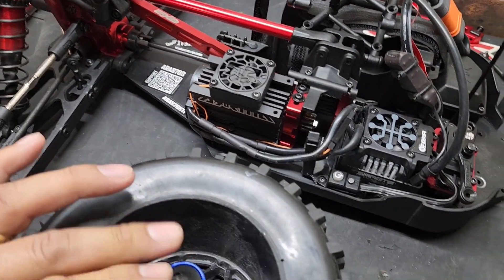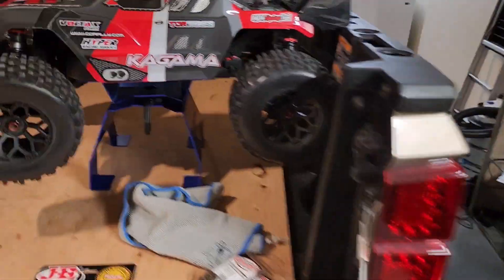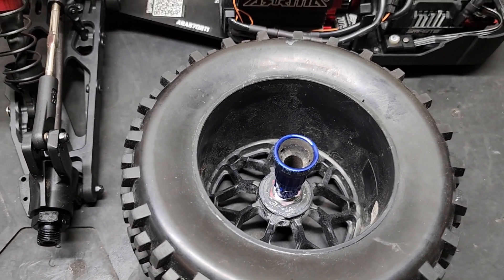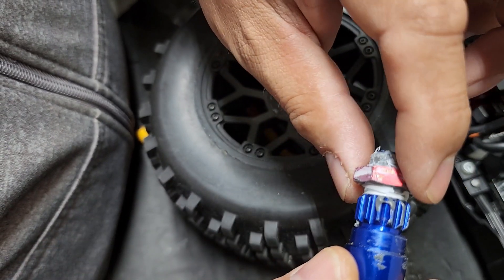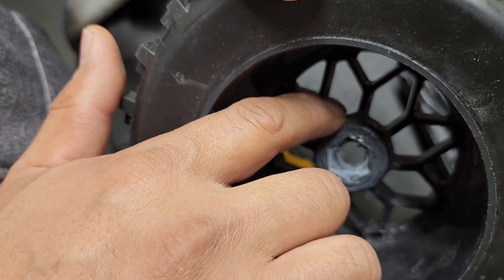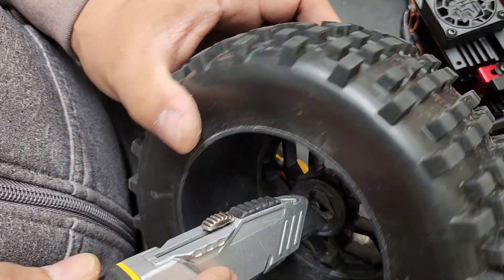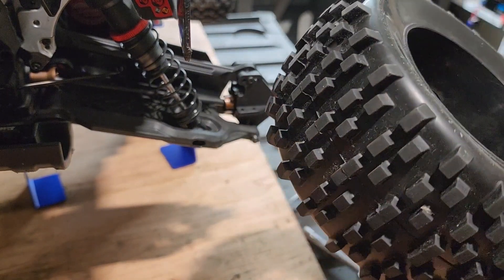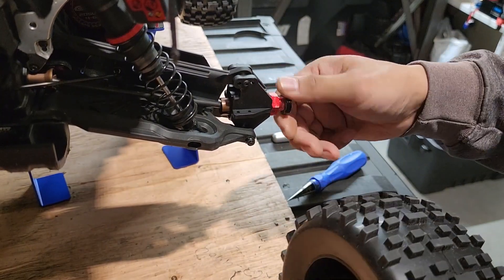Team Corally Kagama j-b weld tire rim, did it work?